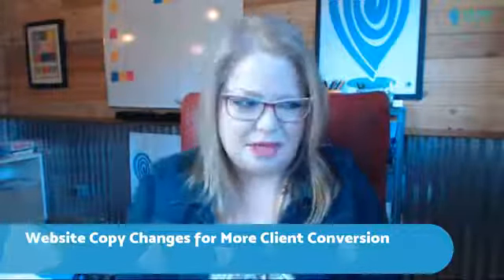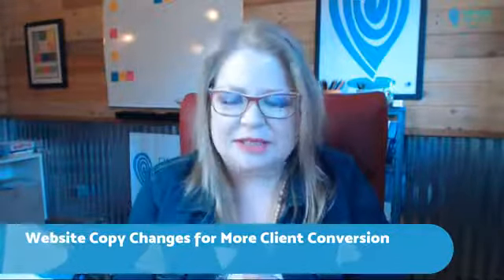Do You Get Visitors To Your Website, But No One Is Calling Or Buying?? 😫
Well all it takes is a few small tweaks to your copy & your website and BAM 💥you'll turn visitors into BUYERS and PROSPECTS.

Check out this video to learn about 🔟changes you can make to your website content to turn 50% of your visitors into prospects!

Oh - but do you want help with your website copy? Let's chat! 💬